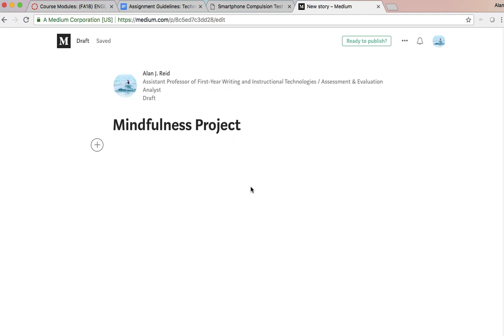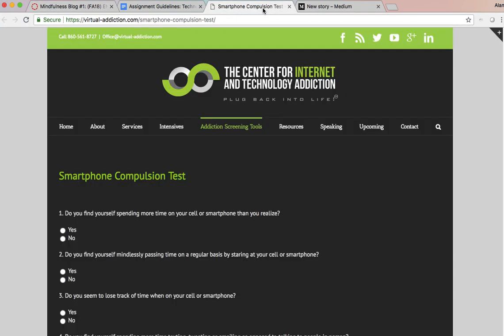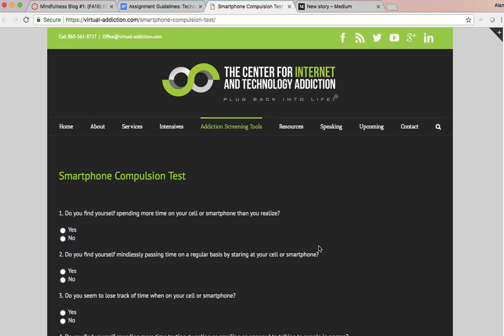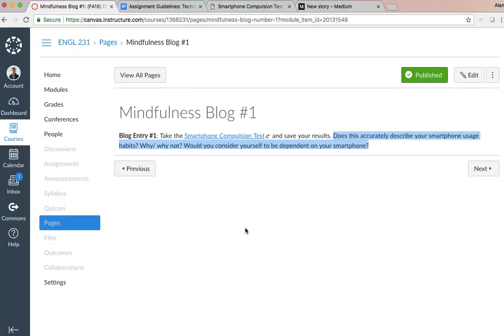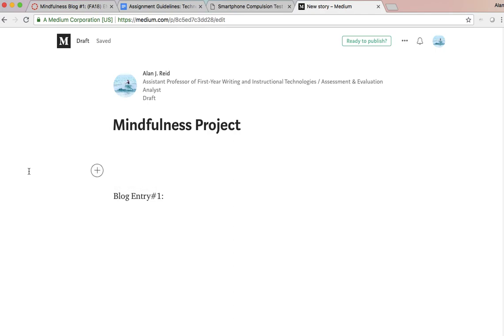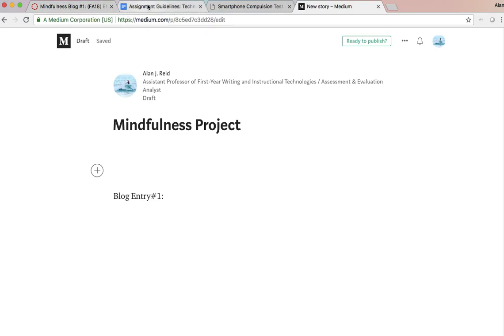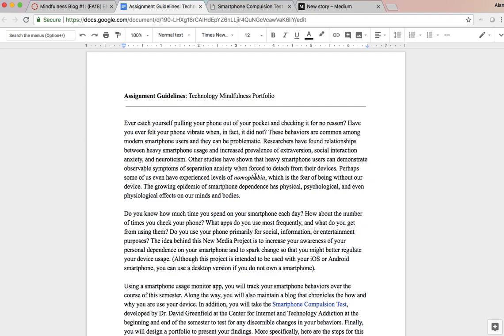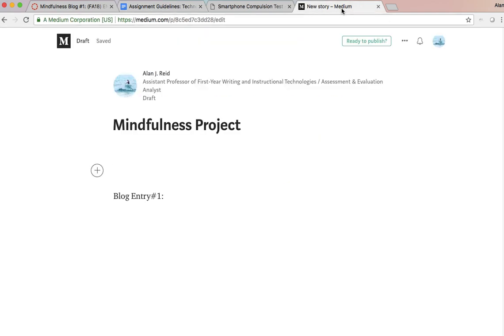Technology Mindfulness Project